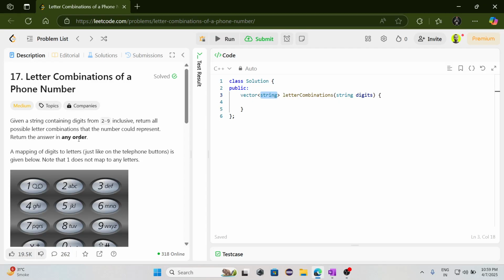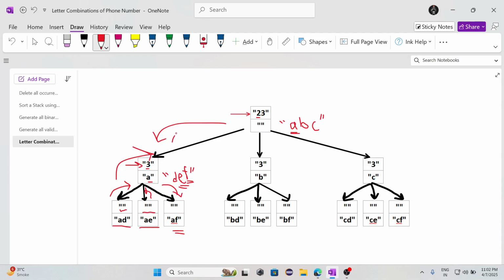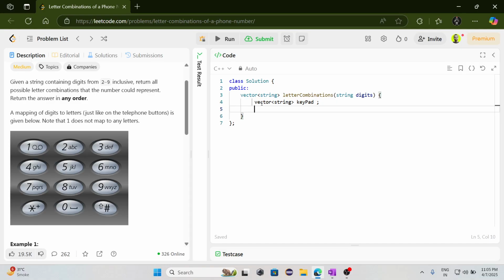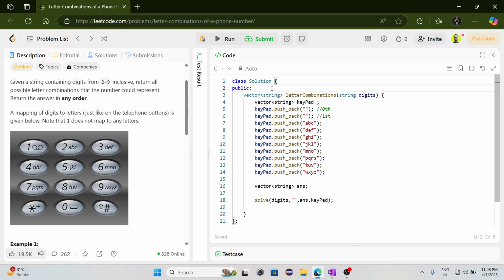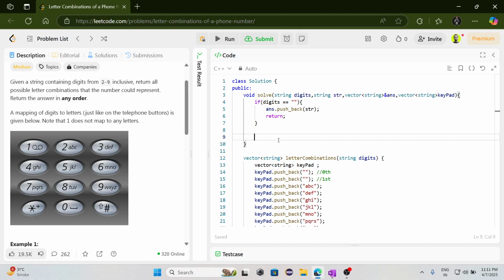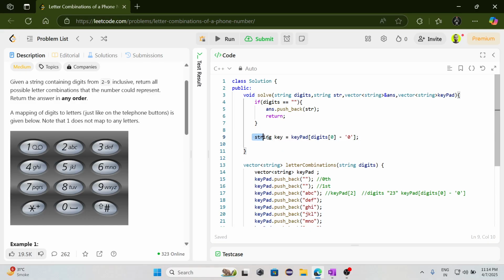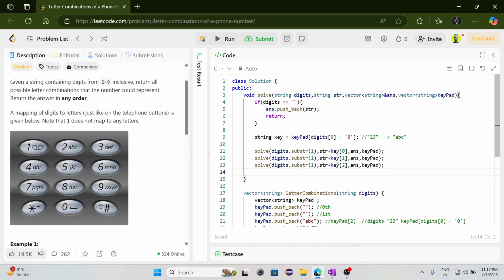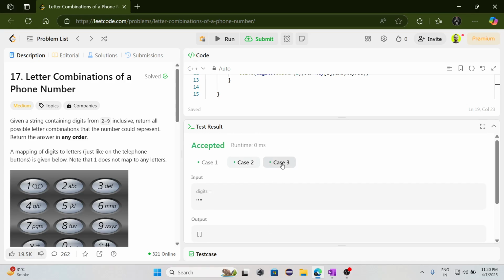Leetcode 17 | Letter Combinations of a Phone Number